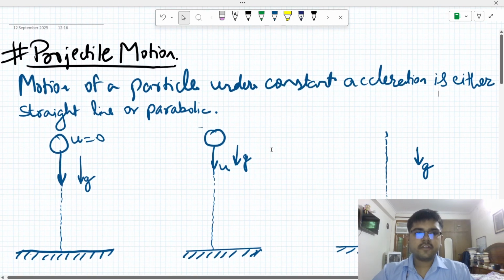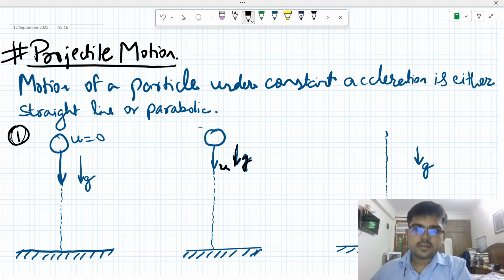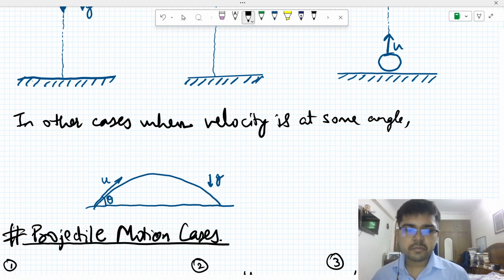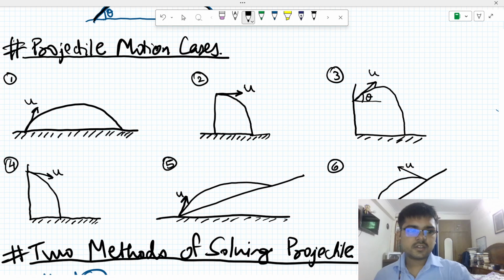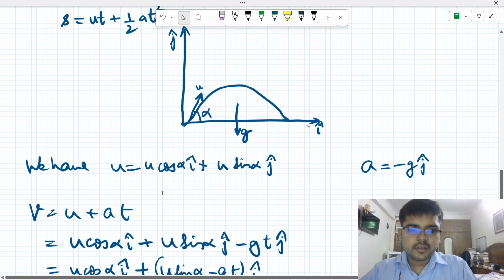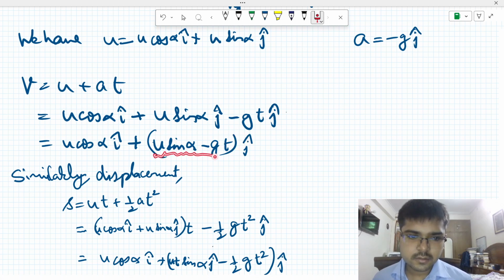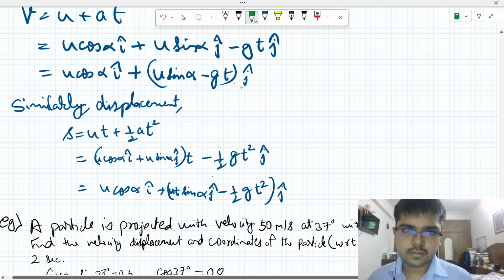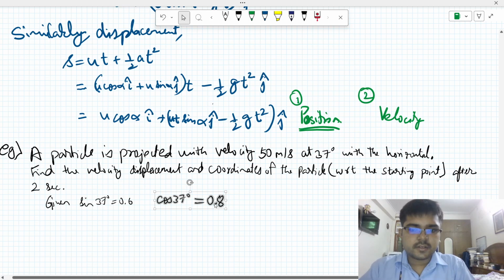Projectile Motion - Introduction